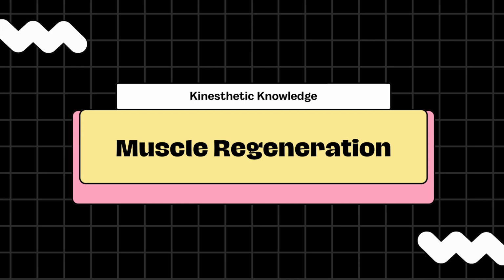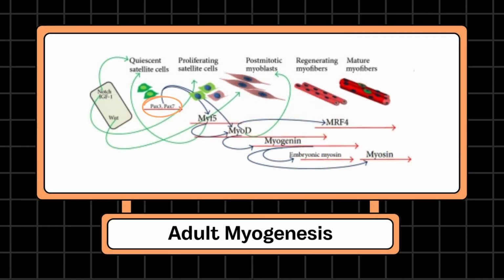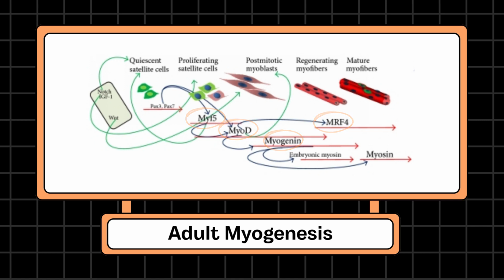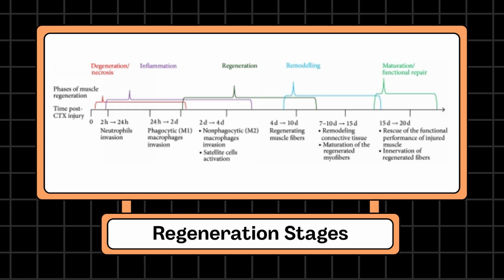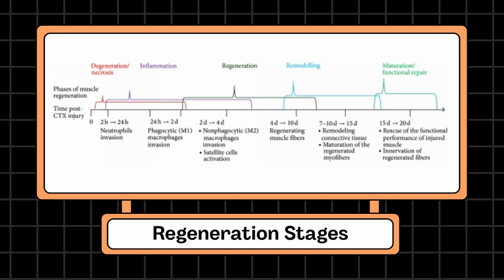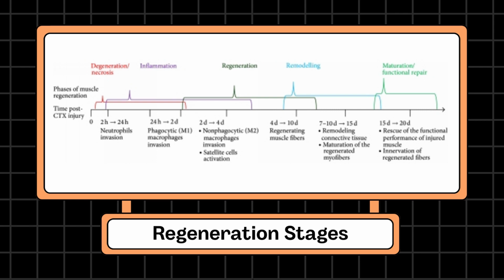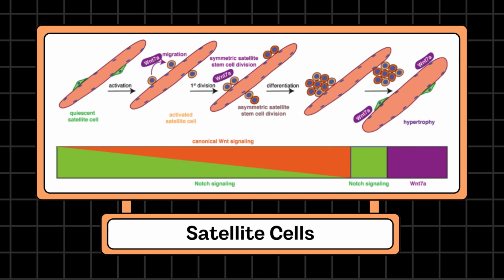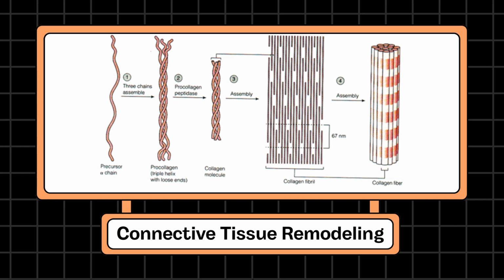Kinesthetic Knowledge 101: Muscle Regeneration I Episode 2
In this episode, Isha discusses mechanisms of muscle regeneration